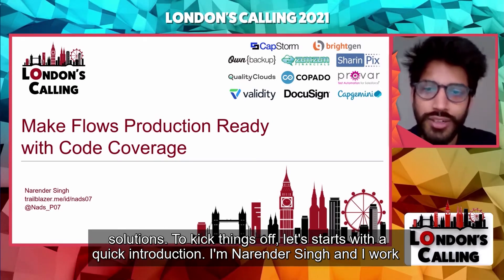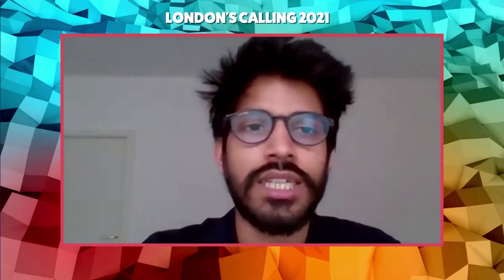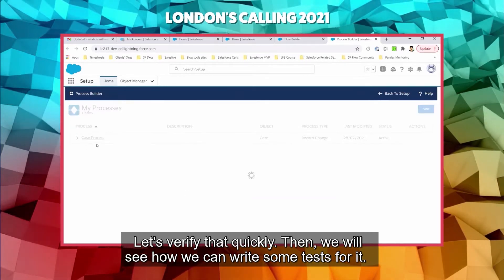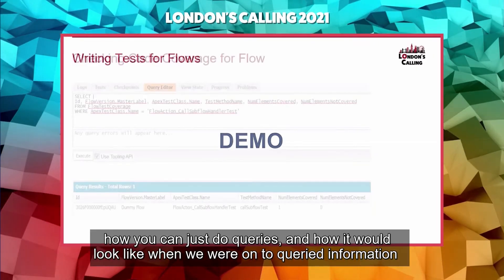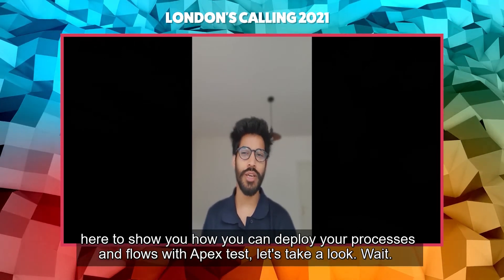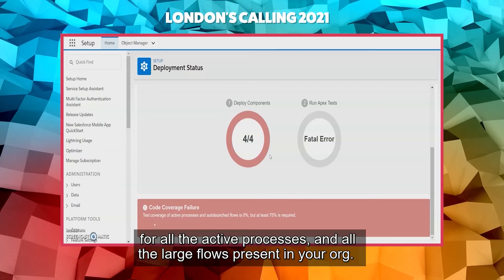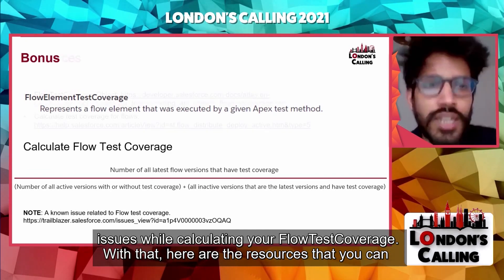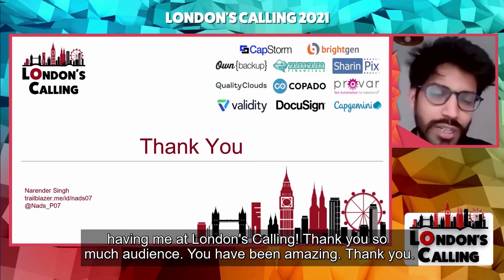Make your Flows Production Ready with some Code Coverage with Narender Singh from London's Calling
Flows and Code Coverage, what?? Really? Yes, you read it right. With rising popularity of low code tools, it’s increasingly important to make sure they’re well tested and robust against failures. And guess what, you can write tests for your flows with an actual code coverage. So join me to ensure your flows are not failing in Production!